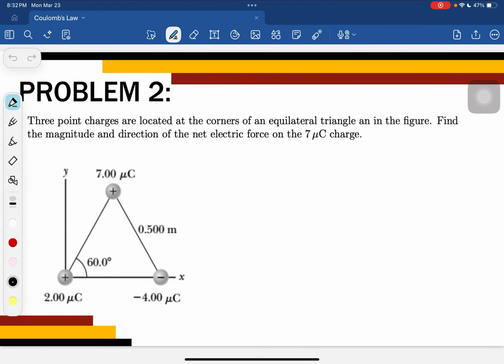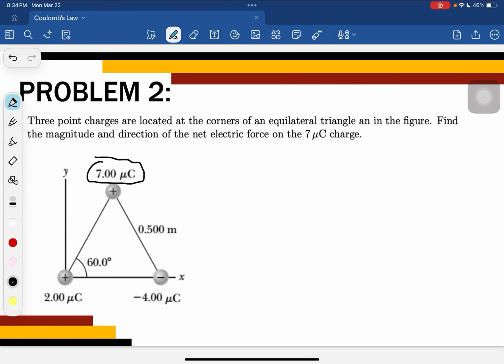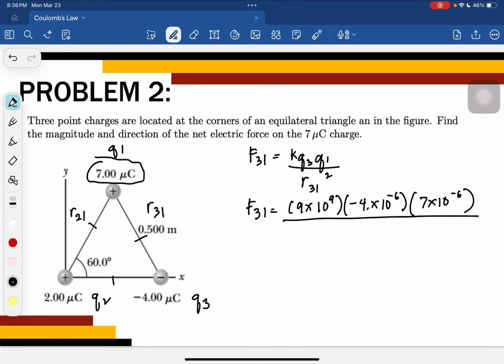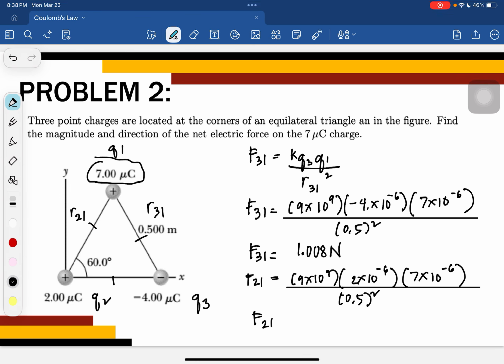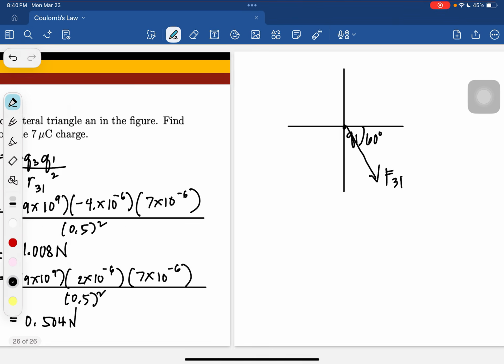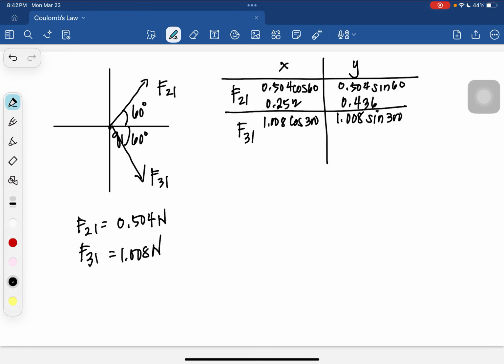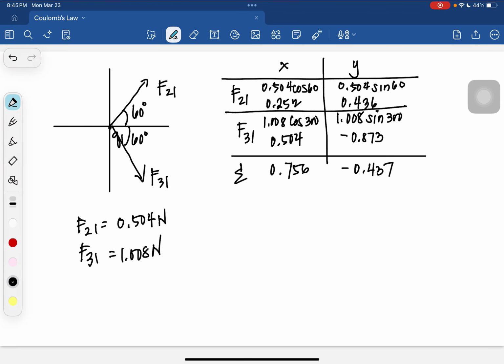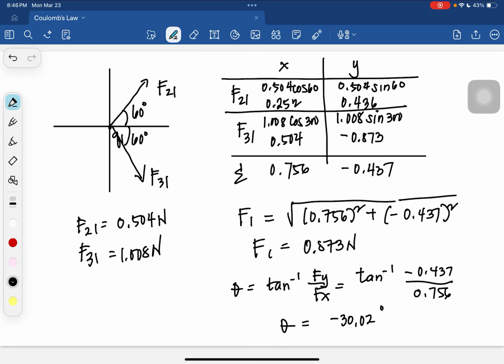Coulomb's Law Sample Problem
Solved problem on three charges in an equilateral configuration using Coulomb's Law